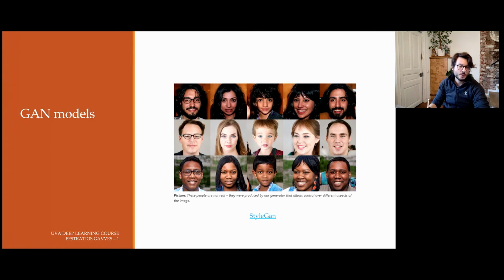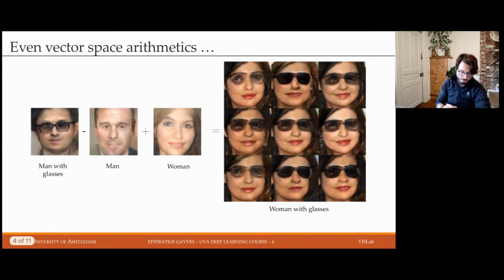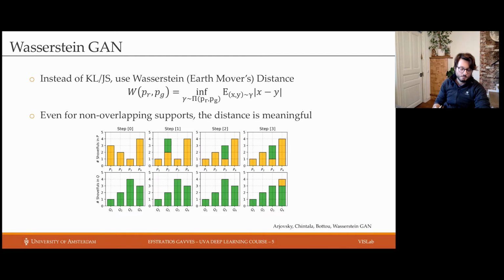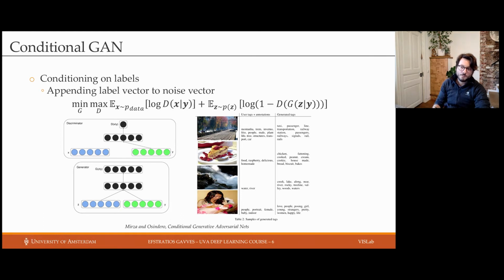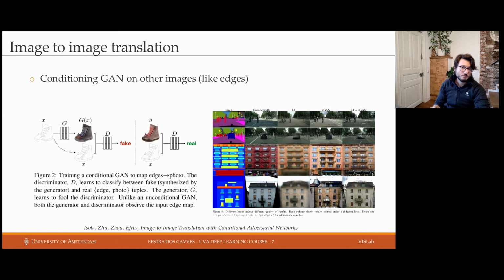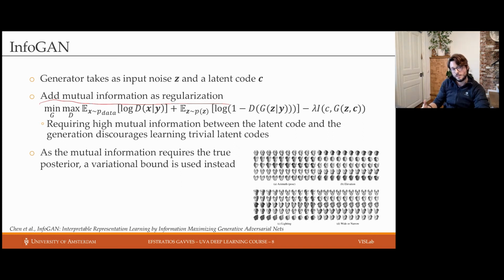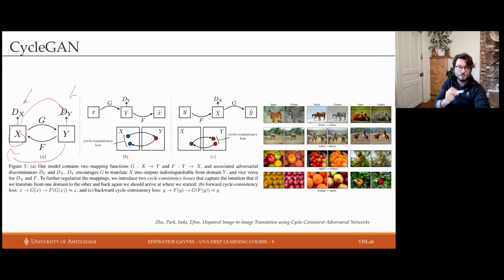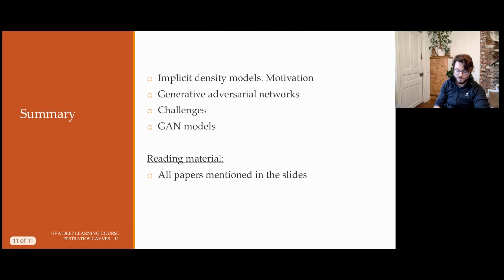Lecture 10.4 - GAN models